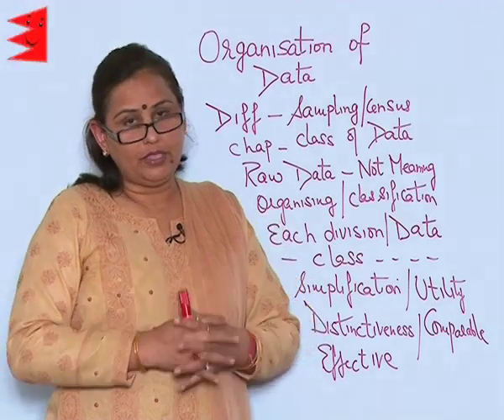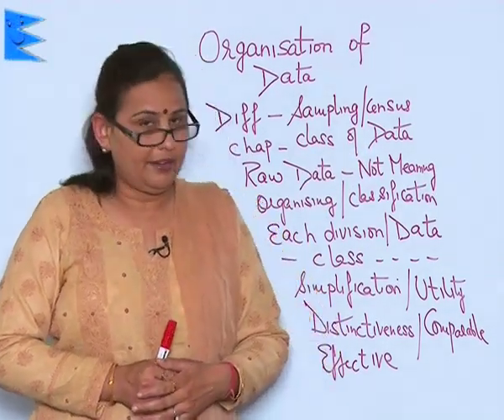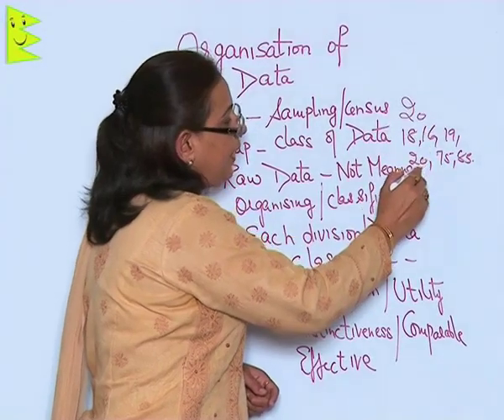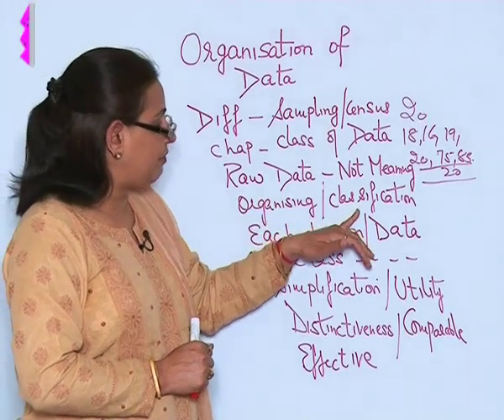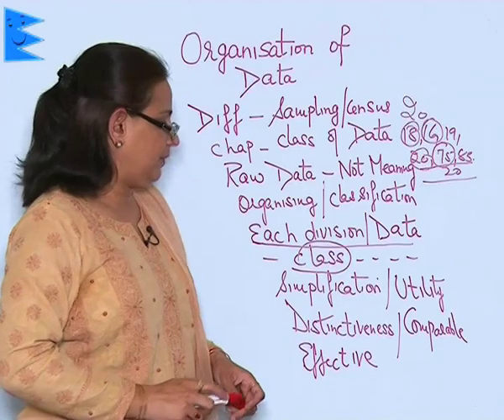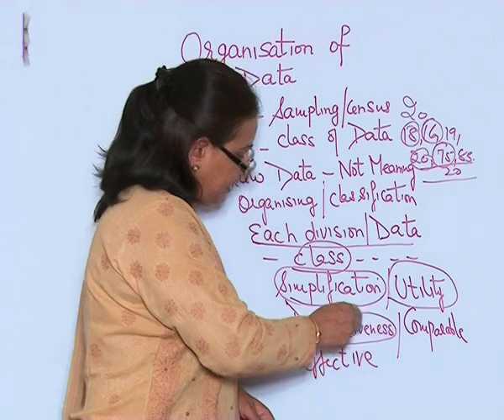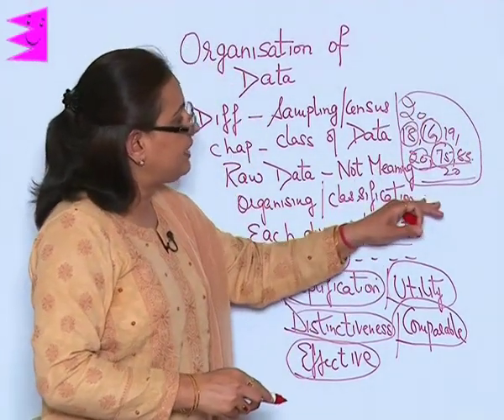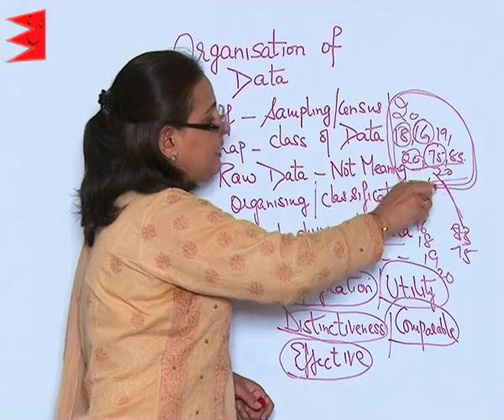CBSE Class 11 Economics Organisation of Data Classification of Data |Extraminds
Chapter: Organisation of Data
Topic: Classification of Data
Extraminds